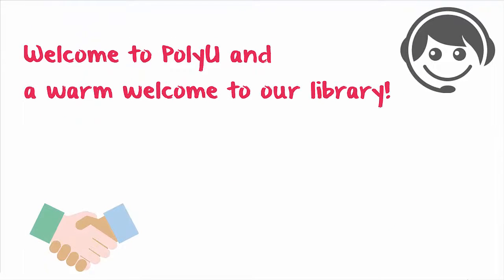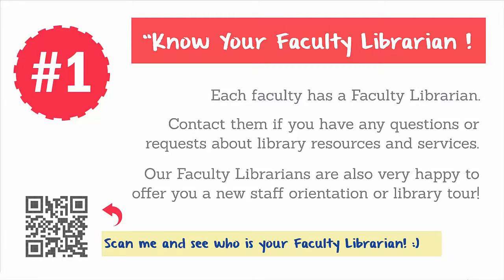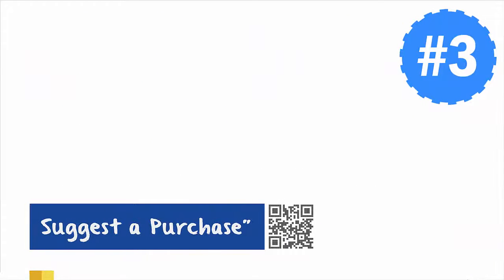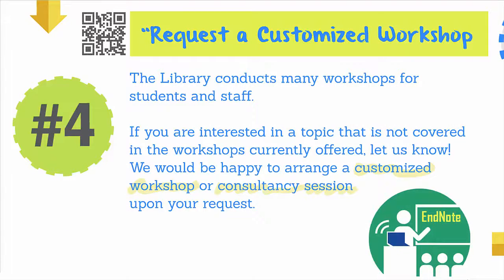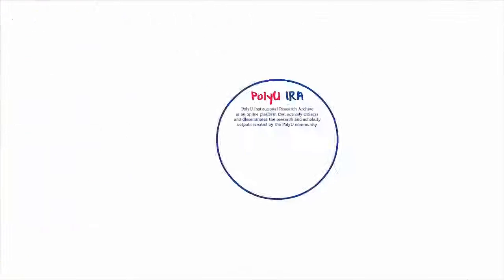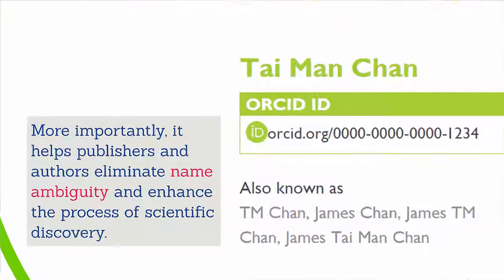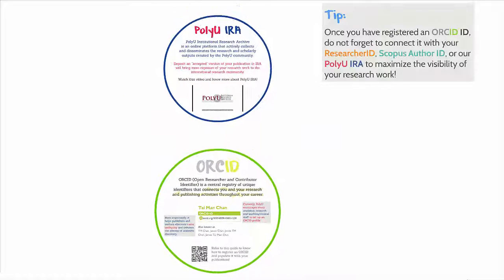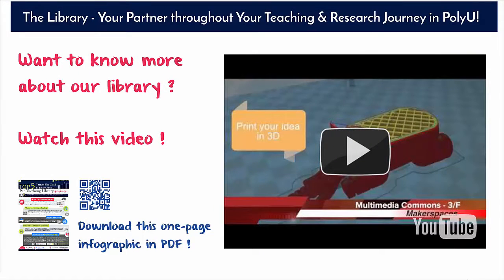Top 5 Things You Need to Know About Pao Yue kong Library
【Websites】

【Videos】